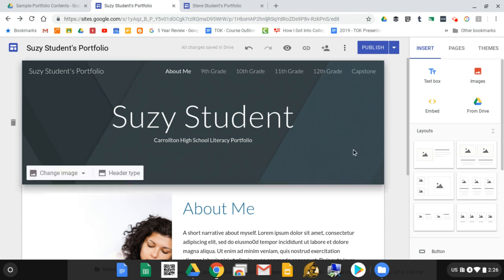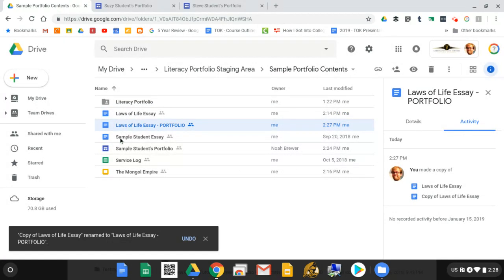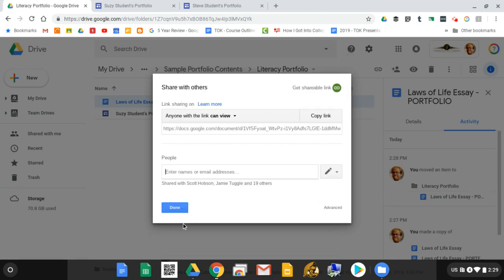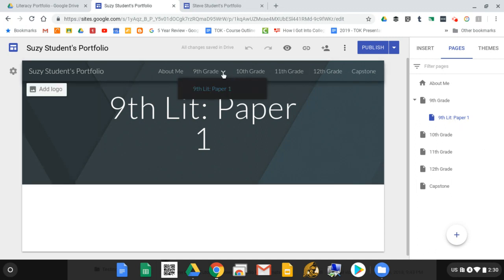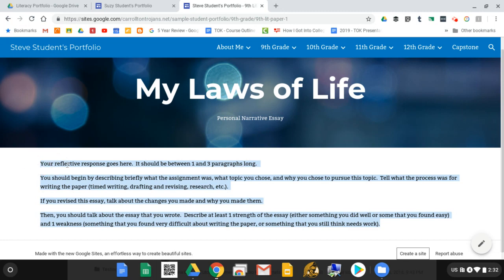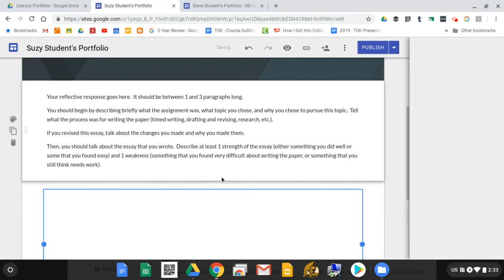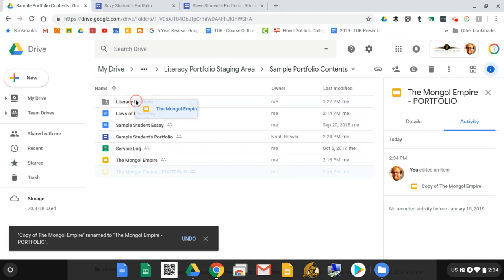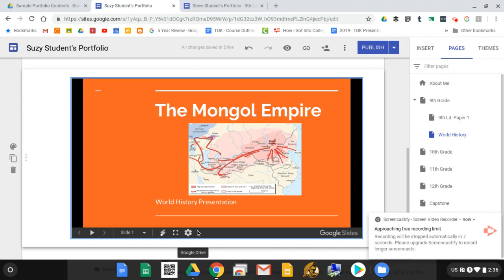Brew.0: Adding Content to your CHS Literacy Portfolio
This is the second in the Portfolio Series.  This video covers:
--Creating a copy of your Essays/Projects
--Making your Essays/Projects Public
--Creating Content Pages on your Portfolio
--Adding your Reflections
--Adding your Essays/Projects to your Portfolio